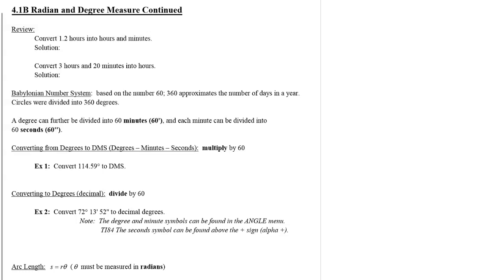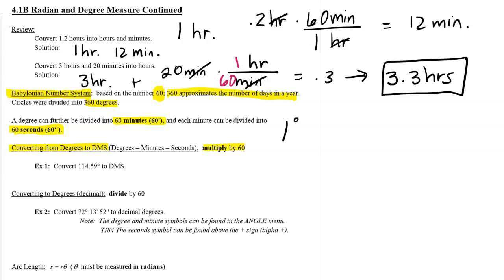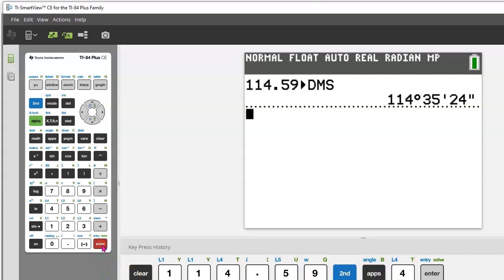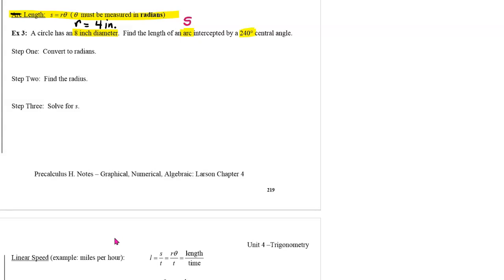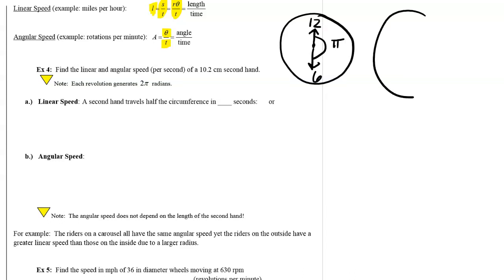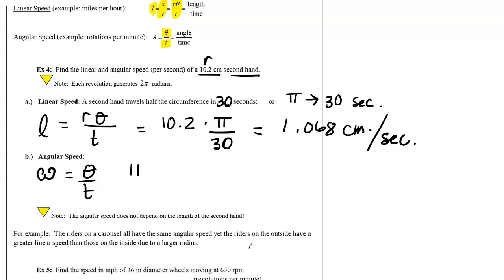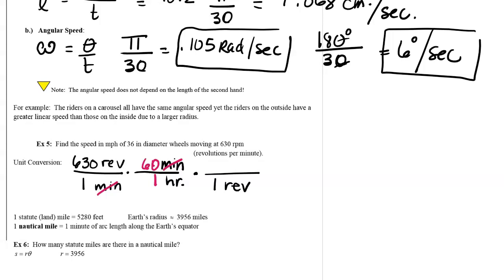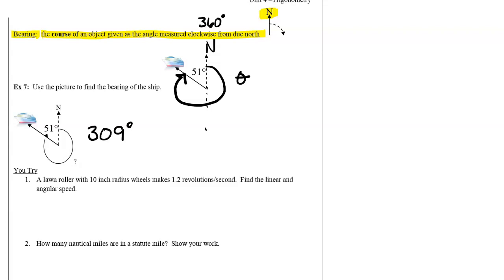4.1B Radian and Degree Measure